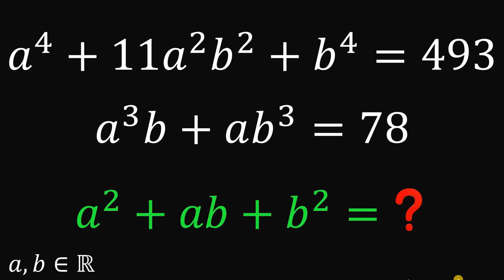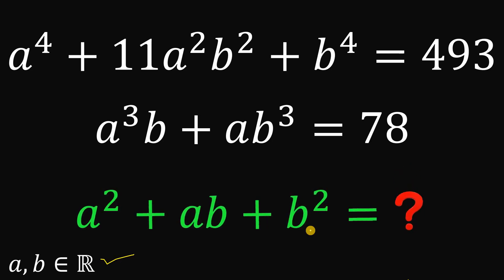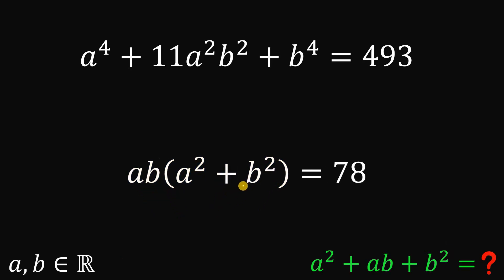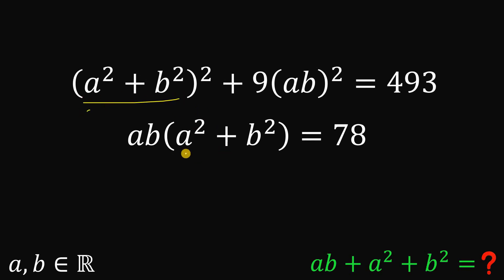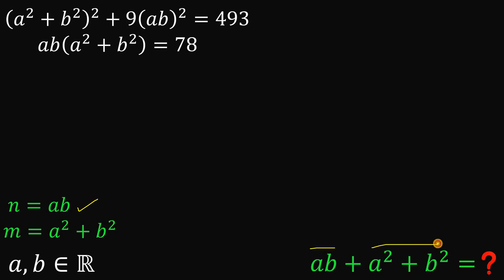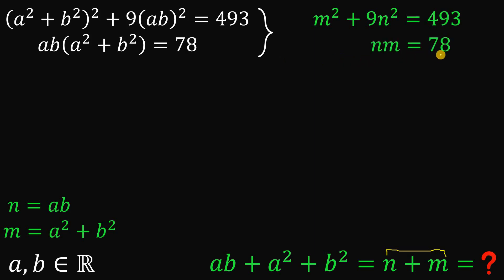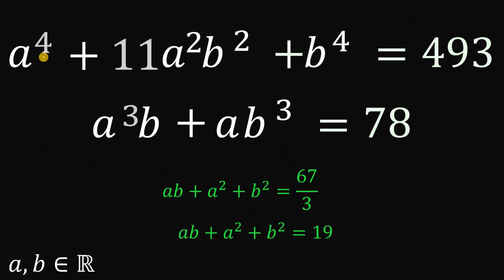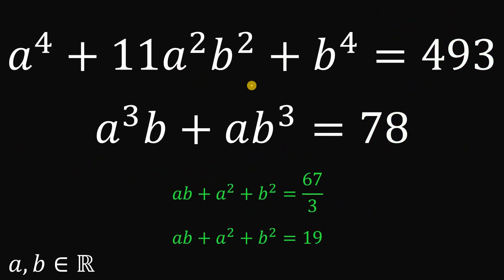A fun math Olympiad algebra challenge